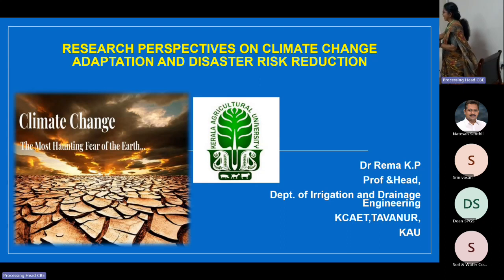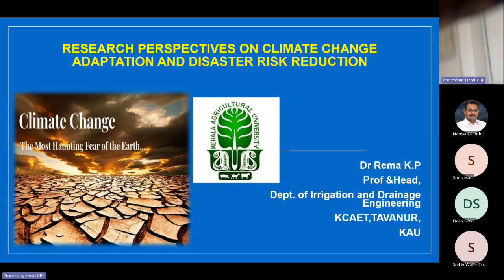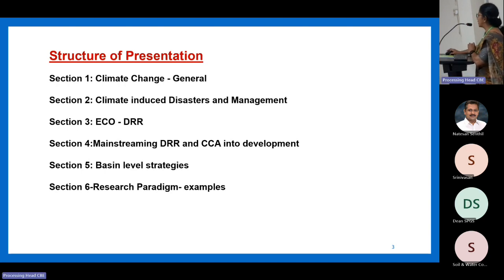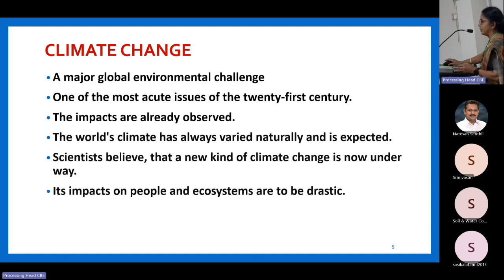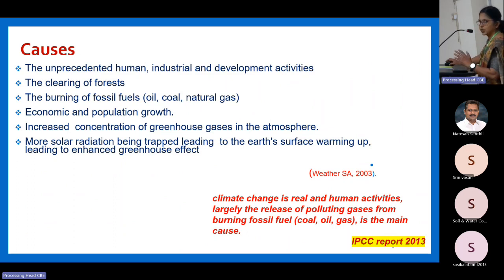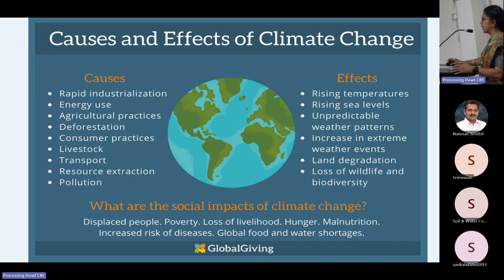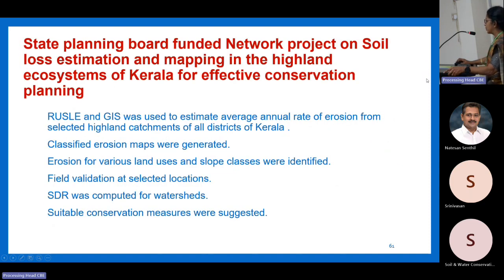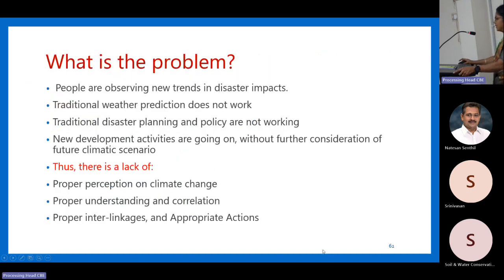Guest Lecture-Research perspectives on climate change adaptation and disaster risk reduction